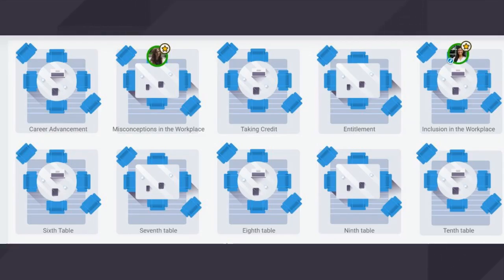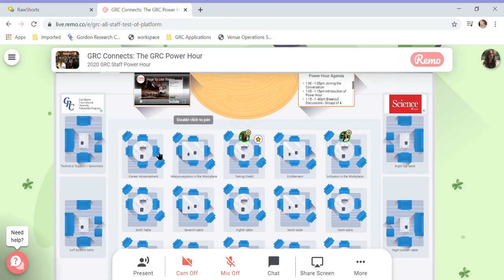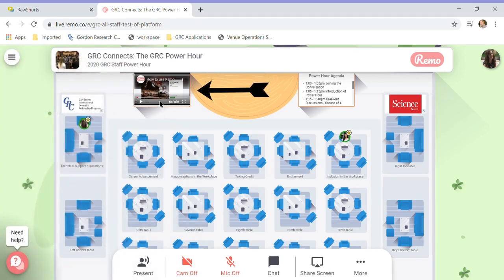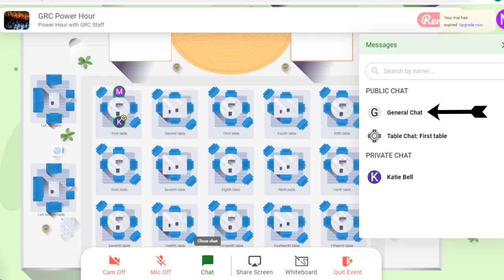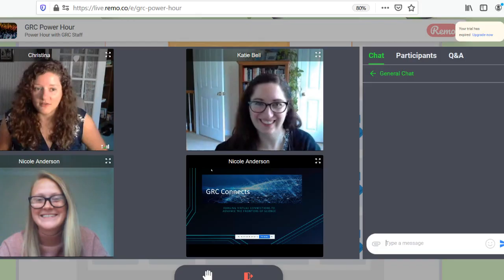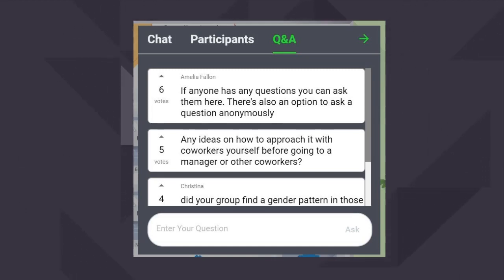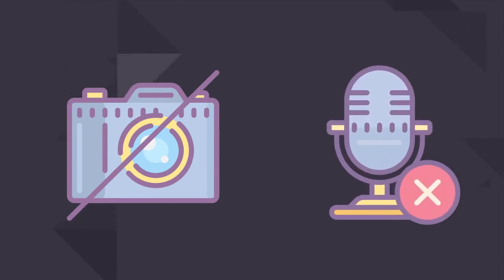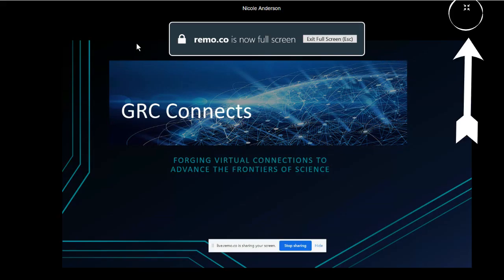Welcome to GRC Connects!